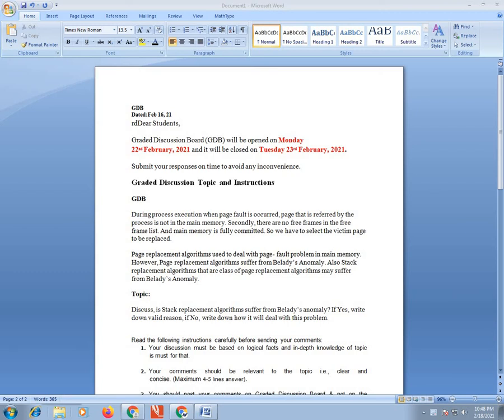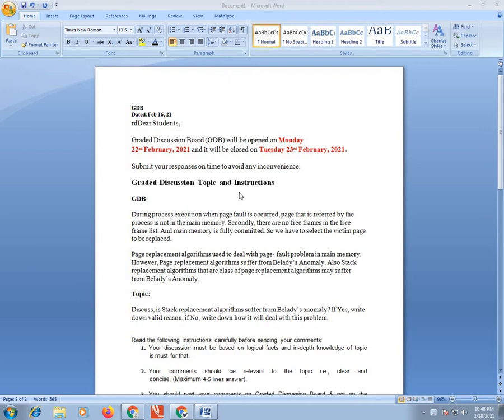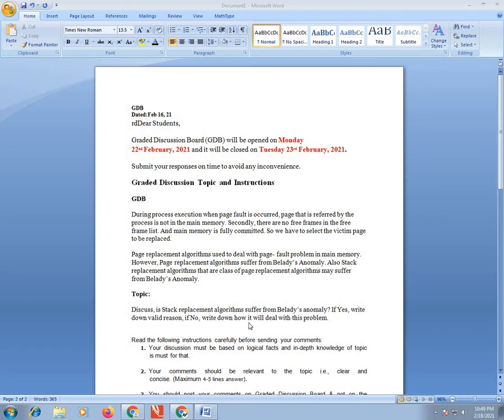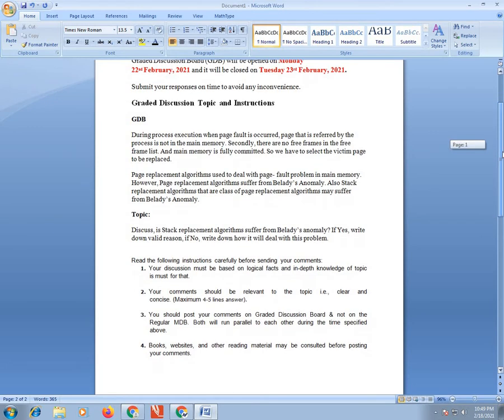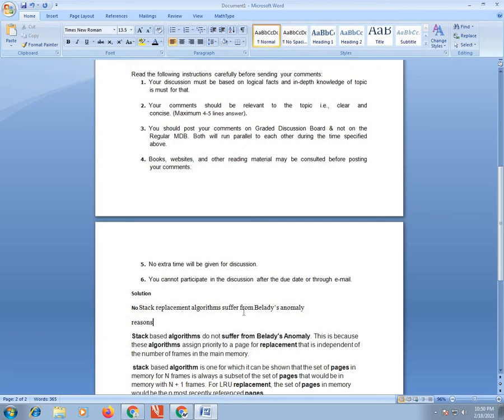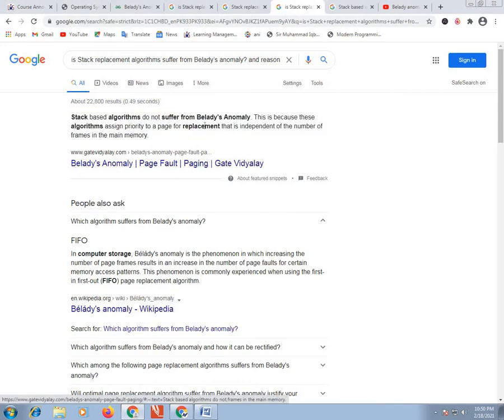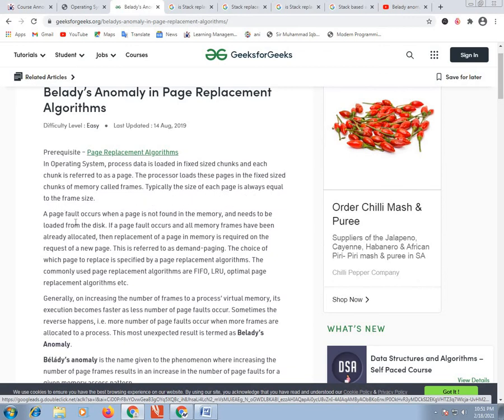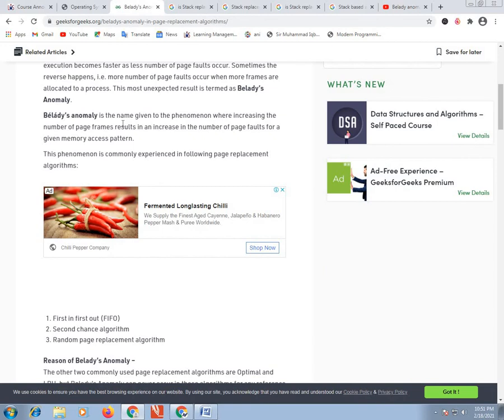CS 604 GDB solution 2021 ||Operating Systems|| vu all in one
Graded Discussion Board (GDB) will be opened on Monday 22nd February, 2021 and it will be closed on Tuesday 23rd February, 2021.

Submit your responses on time to avoid any inconvenience.

Graded Discussion Topic and Instructions

GDB

During process execution when page fault is occurred, page that is referred by the process is not in the main memory. Secondly, there are no free frames in the free frame list. And main memory is fully committed. So we have to select the victim page to be replaced.

Page replacement algorithms used to deal with page- fault problem in main memory. However, Page replacement algorithms suffer from Belady’s Anomaly. Also Stack replacement algorithms that are class of page replacement algorithms may suffer from Belady’s Anomaly.

Topic:

Discuss, is Stack replacement algorithms suffer from Belady’s anomaly? If Yes, write down valid reason, if No, write down how it will deal with this problem.

Read the following instructions carefully before sending your comments:

1.    Your discussion must be based on logical facts and in-depth knowledge of topic is must for that.

2.    Your comments should be relevant to the topic i.e., clear and concise. (Maximum 4-5 lines answer).

3.    You should post your comments on Graded Discussion Board & not on the Regular MDB. Both will run parallel to each other during the time specified above.

4.    Books, websites, and other reading material may be consulted before posting your comments.

5.    No extra time will be given for discussion.

6.    You cannot participate in the discussion after the due date or through e-mail.